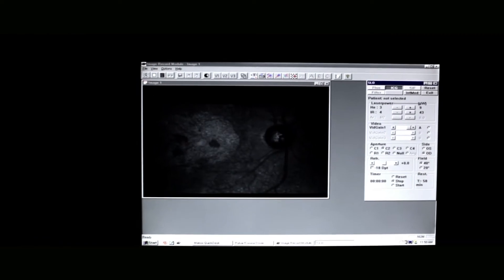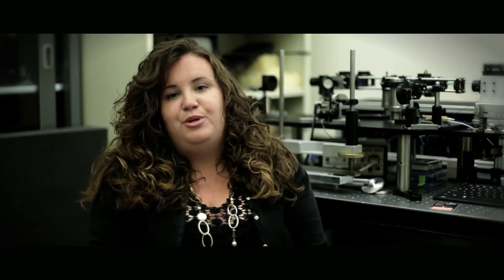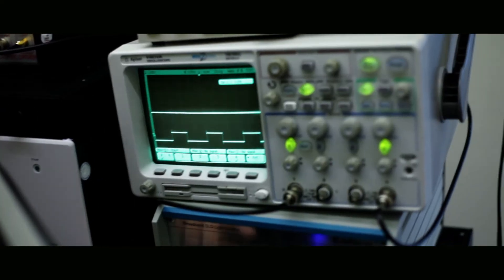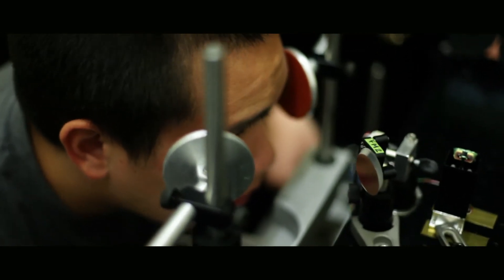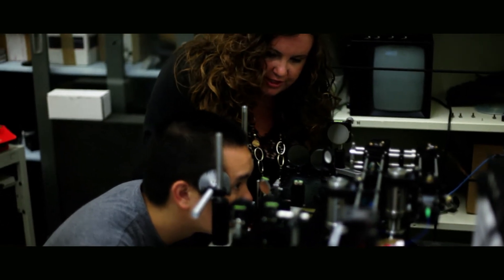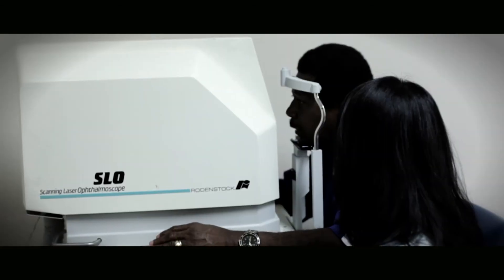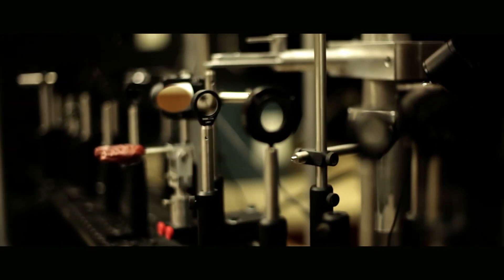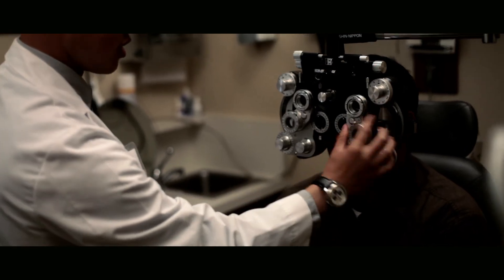Vision Science at UC Berkeley Students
UC Berkeley students share their experiences of studying in the Vision Science graduate program.